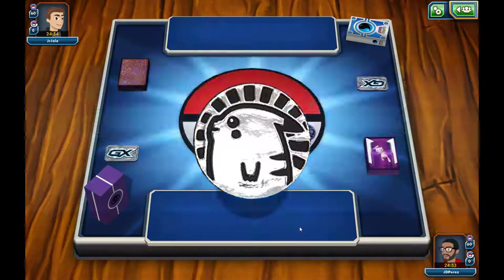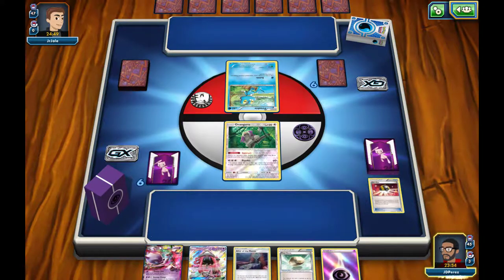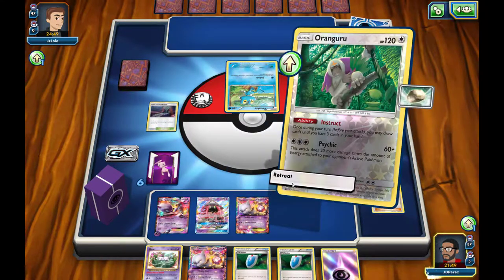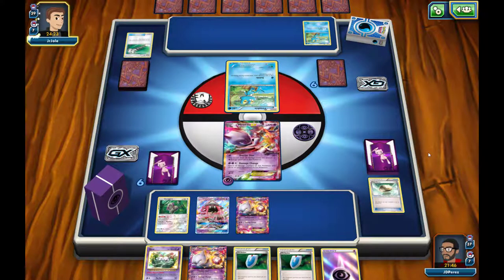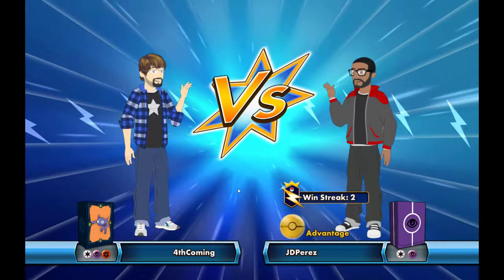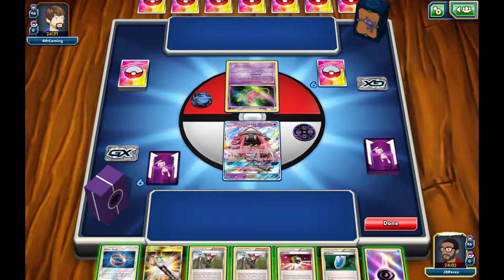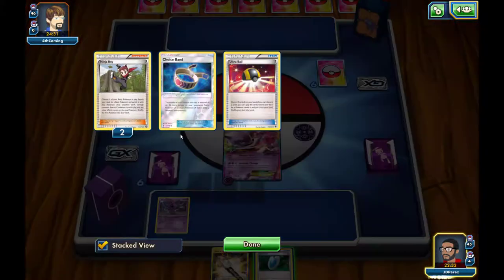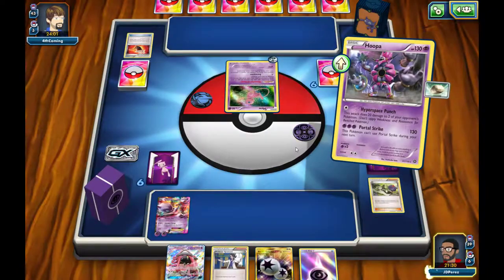MEWTWO EX SHATTER SHOT DECK W/DECK LIST PLUS RCG WINNERS JP POSITIVE POKEMON TCGO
Watch Me As I Play A Couple Matches With My New Updated MEWTWO Deck. RCG Will Be At The End Of This Video Please Scroll Down For Deck List. Thank You!

If Your New And Enjoy My Channel And Daily Code Giveaways Please Subscribe To My Channel And Hit That Notification Bell To Be The To See My New Uploads For More Chance On Pokemon TCGO Codes!!.

For Your Chance To Win 25 Pokemon TCGO Codes Or Find Out How You Can Get A Chance At A Secret Rare DCE.

#Pokémon - 12

* 1 Oranguru SUM 113
* 1 Tauros-GX SUM 144
* 1 Hoopa STS 51
* 1 Mew EVO 53
* 3 Mewtwo-EX PR-XY XY107
* 3 Tapu Lele-GX GRI 60
* 1 Trubbish BKP 56
* 1 Garbodor GRI 51

* 2 Trainers' Mail ROS 92
* 1 Professor's Letter XY 123
* 2 Choice Band GRI 121
* 2 Lysandre AOR 78
* 3 Professor Sycamore BKP 107
* 3 Ultra Ball FLF 99
* 2 Ninja Boy STS 103
* 1 Teammates PRC 141
* 4 Max Elixir BKP 102
* 3 N NVI 92
* 3 Altar of the Moone GRI 117
* 4 VS Seeker ROS 110
* 1 Brigette BKT 161
* 1 Field Blower GRI 163
* 1 Float Stone BKT 137
* 1 Professor Kukui SUM 128

#Energy - 14

* 2 Double Colorless Energy GRI 166
* 12 Psychic Energy XYEnergy 8

First 50 People To Like, Follow And Comment Your Favorite Pokemon On My Facebook Wall Will Receive A Free Pokemon TCGO Code From Me Via Msg Or Email (You Must Be Subscribed To My YouTube Channel) Please Like This Video